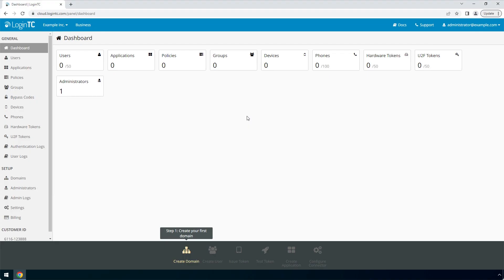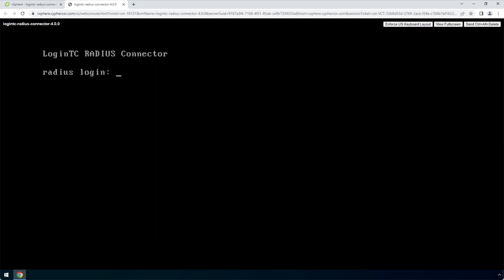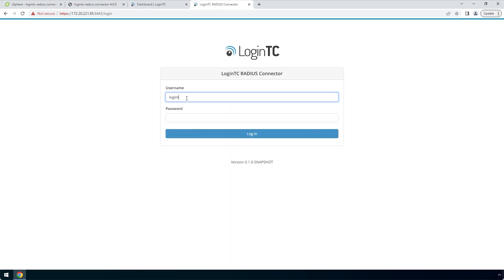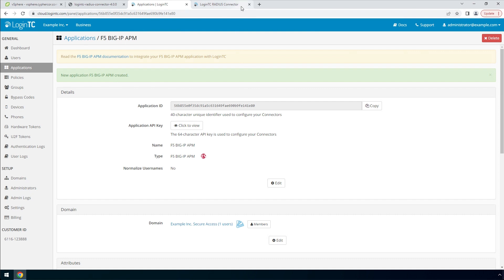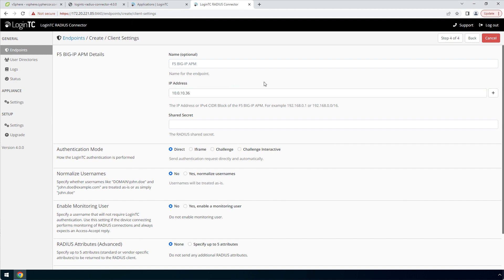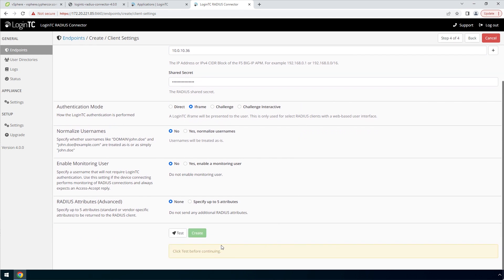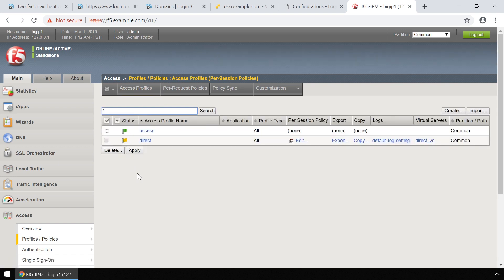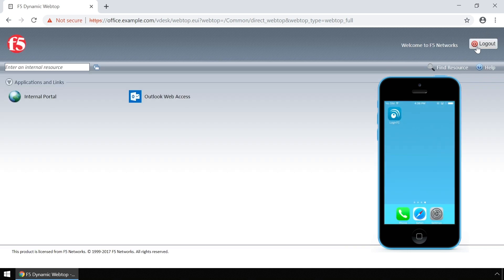F5 Big IP APM Two Factor Authentication (MFA/2FA)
See the F5 Big-IP APM two-factor authentication with LoginTC documentation to follow along

LoginTC adds two-factor authentication to F5 Big-IP APM in way that is seamless for end-users to use and administrator to deploy and manager. This video shows step by step how to setup your F5 Big-IP APM with LoginTC.

Chapters:
0:00 Introduction to LoginTC for F5 Big-IP APM
0:39 Step 1: Create a LoginTC RADIUS Domain
1:13 Step 2: Install the LoginTC RADIUS Connector Virtual Appliance
2:52 Step 3: Configure the LoginTC RADIUS Connector Virtual Appliance
5:11 Step 4: Add a new Endpoint for your F5 Big-IP APM
8:21 Step 5: Create a user and test your endpoint
10:46 Step 6: Configure F5 Big-IP APM using the Web UI Interface
16:39 Step 7: Test LoginTC with F5 Big-IP APM